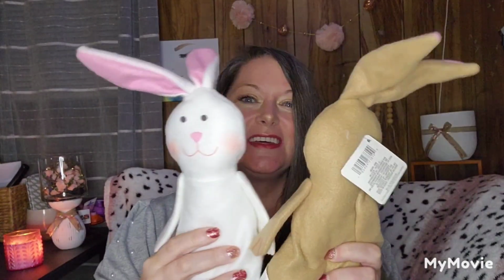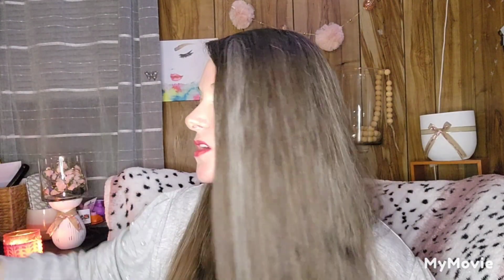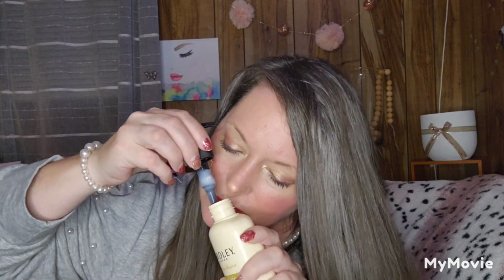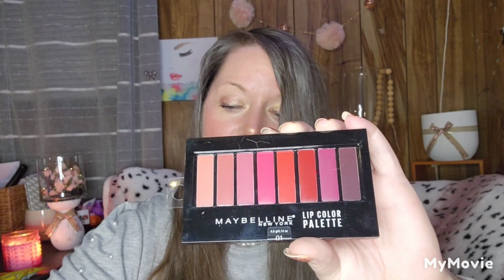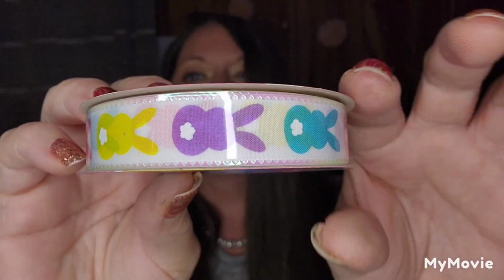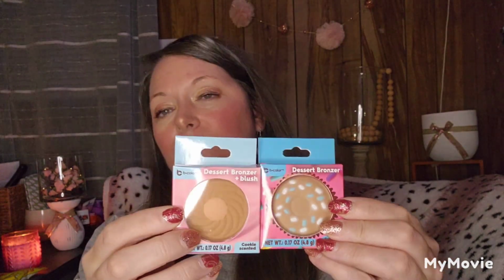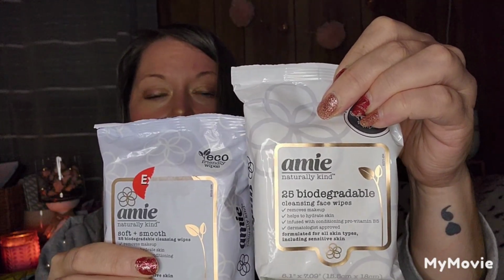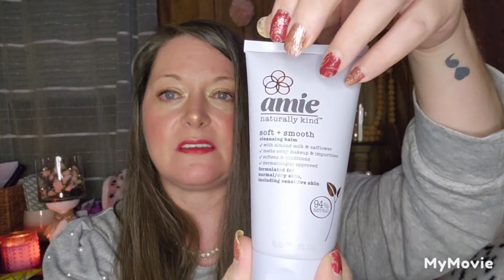look who's backwith a dollar tree haul1000 subscriber winner announcement